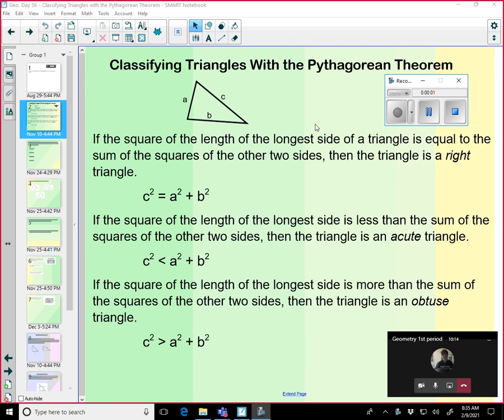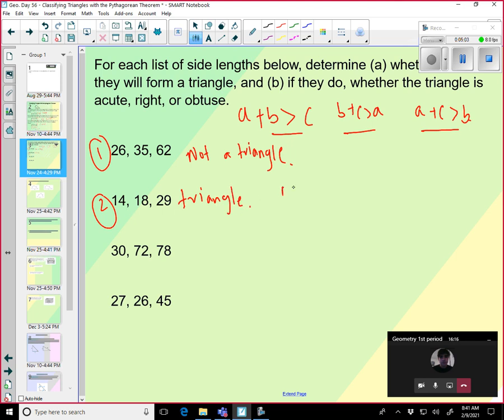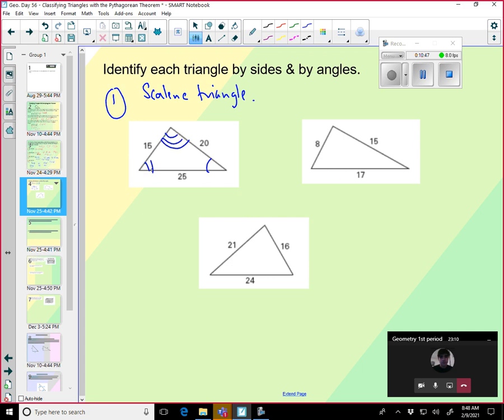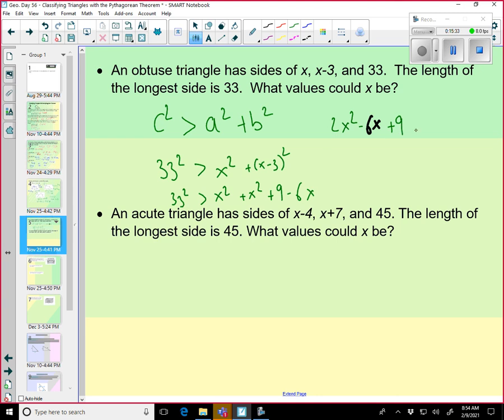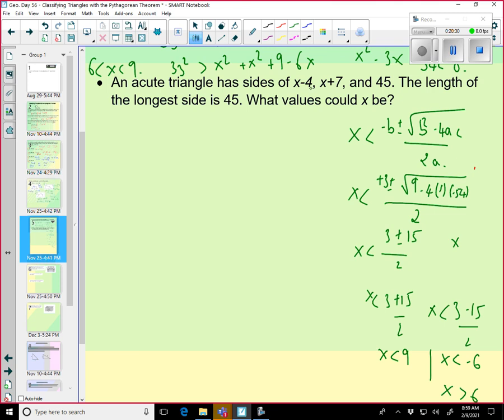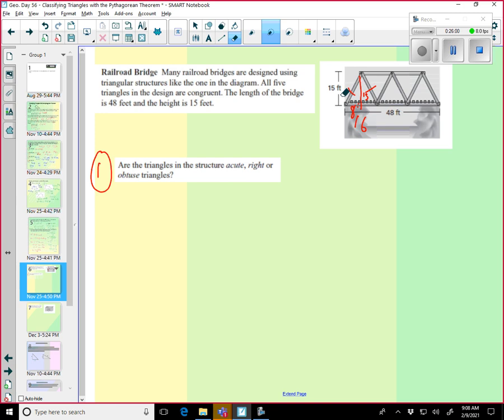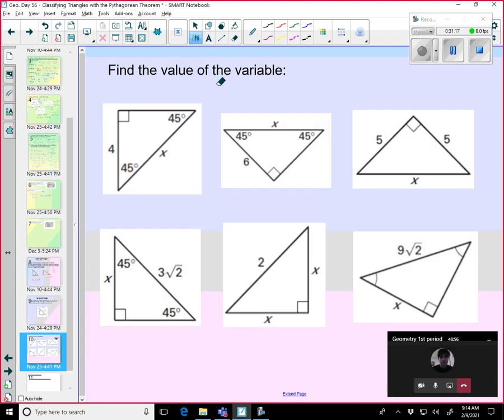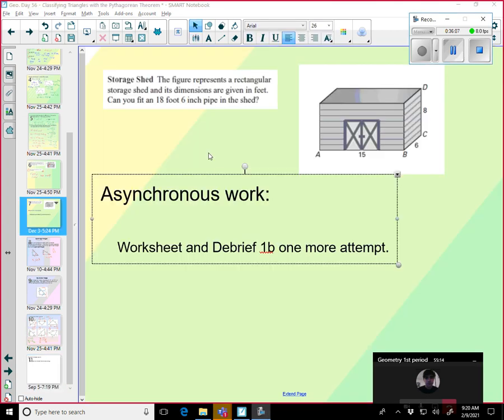classify triangles special right triangles